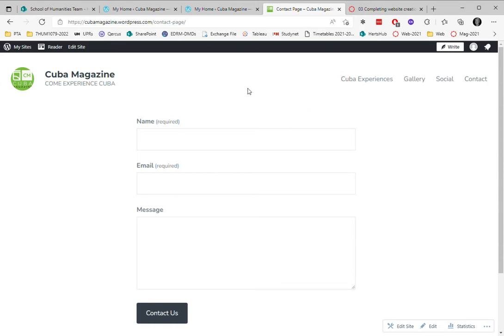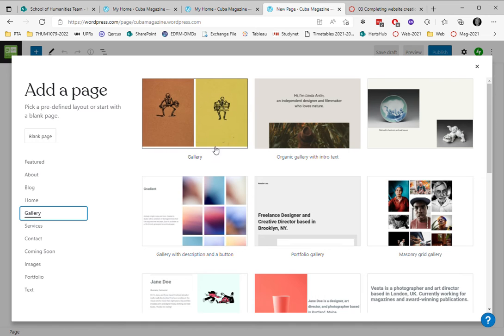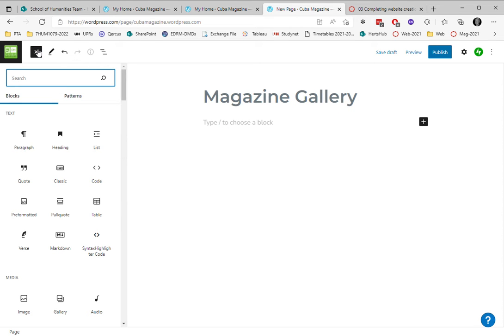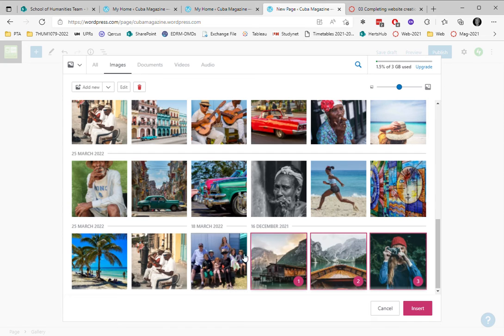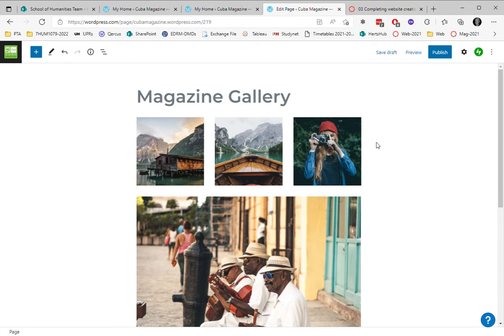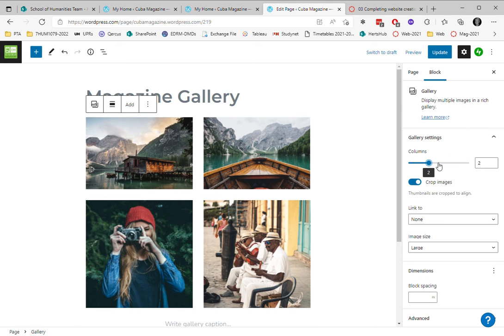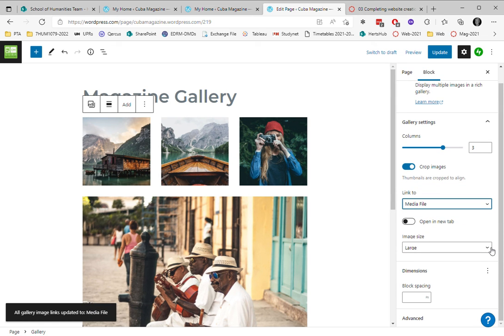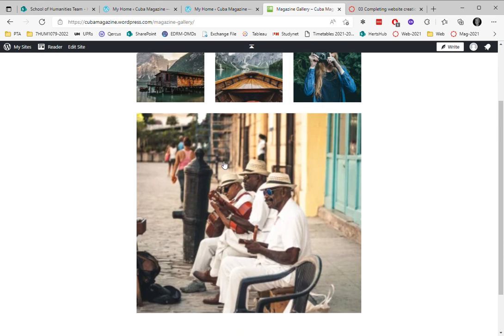10 Create Image Gallery